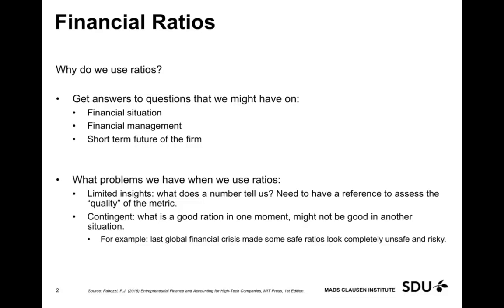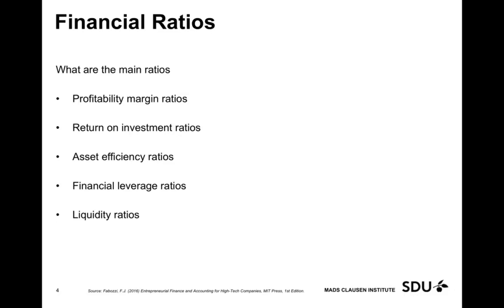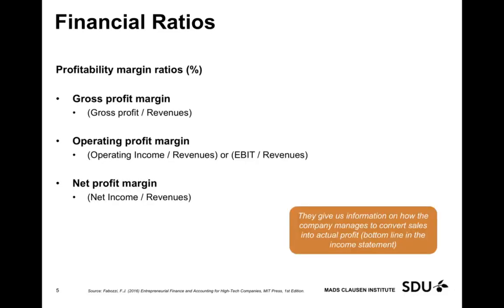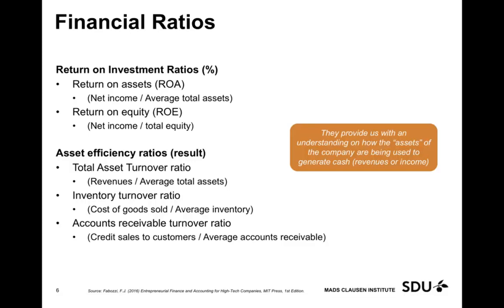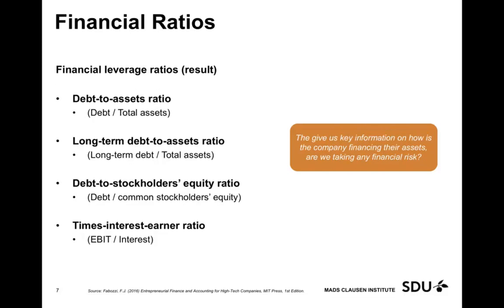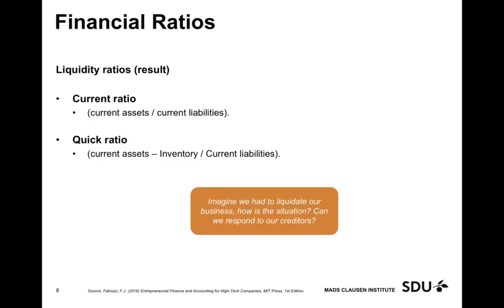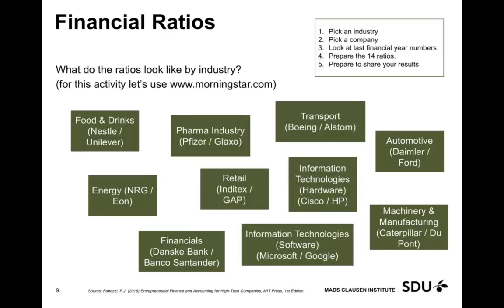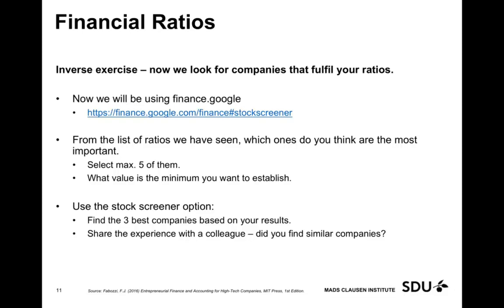ENT FIN Session 3 - Financial Ratios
In this session of the entrepreneurial finance course we will spend time to familiarize ourselves with the most common financial ratios.

This session connects the introduction session to the balance sheet, income statement and cash flow statement, with the upcoming financial forecasting session. We are building up our knowledge base before entering into the "valuation" part of the course.

It is as important to be familiar with the ratios as to be able to generate them using the standard company reporting. This is why this session is mostly about practicing with the ratios (applying them).